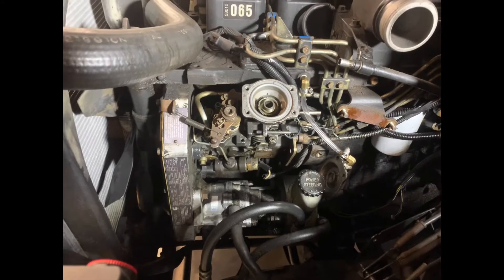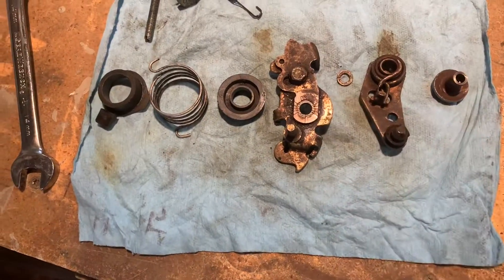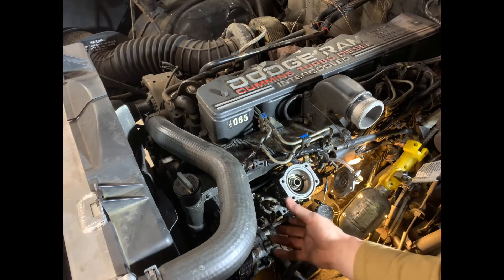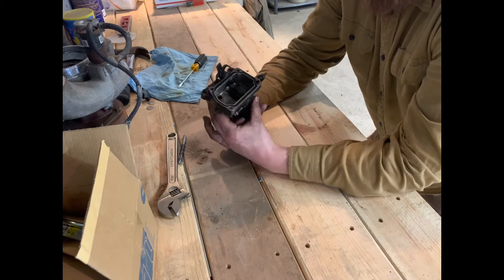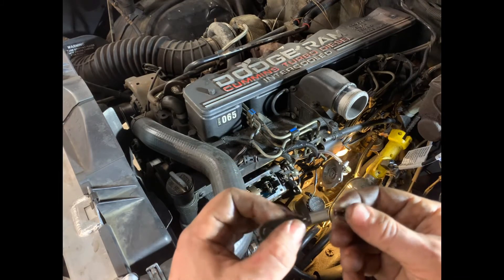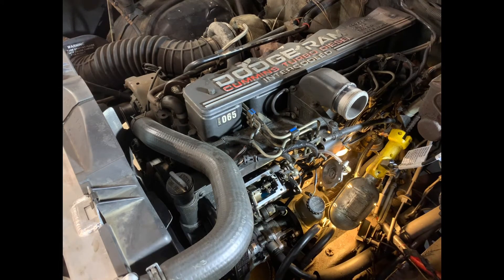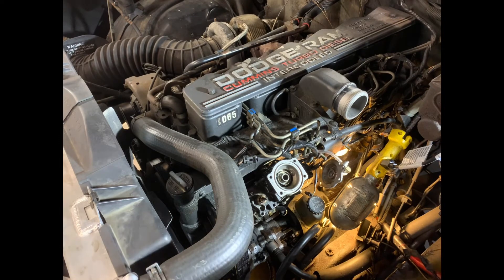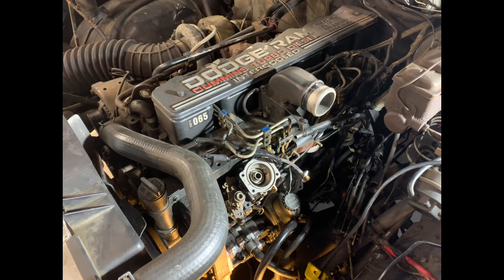3200 rpm gov spring install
Installing a 3200 rpm gov spring in a VE pump